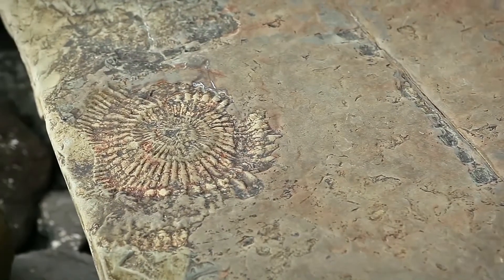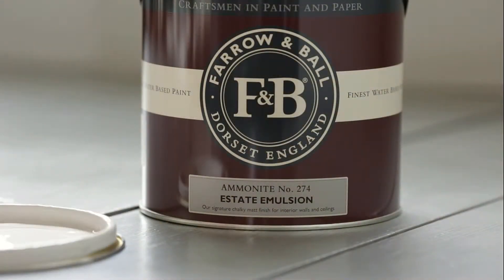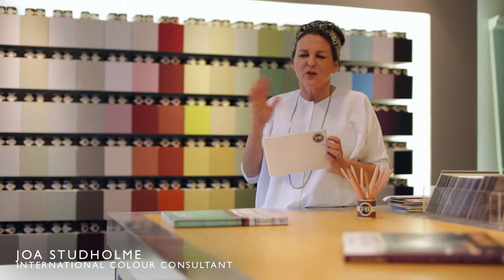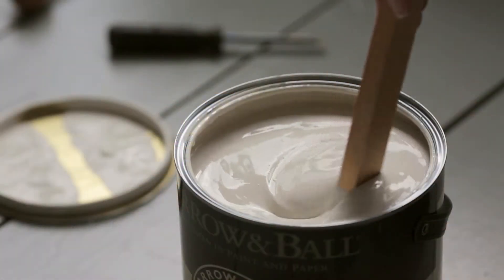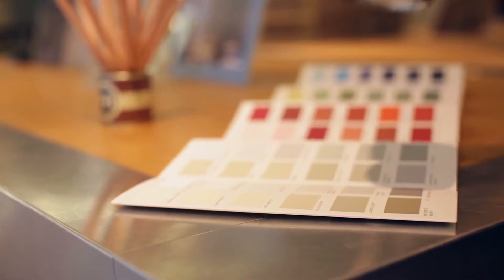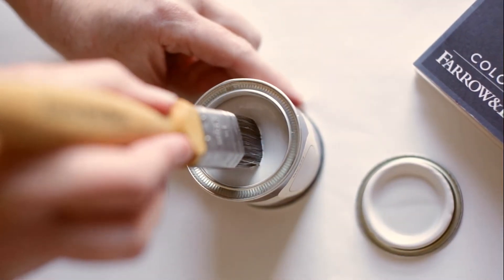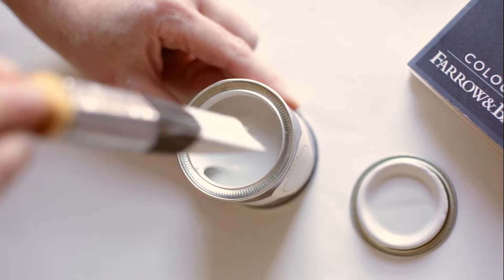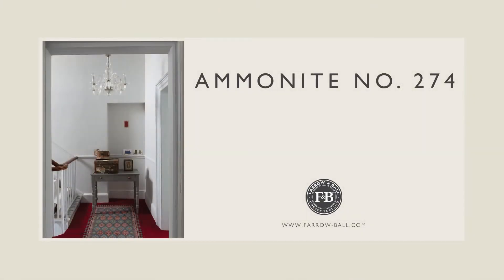Краска Farrow&Ball цвет Ammonite 274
Узнать стоимость и заказать краску Farrow&Ball цвет Ammonite 274 можно на сайте Европаркет:
Здесь вы найдете множество других цветов и оттенков краски, а также полезных инструкций и материалов.